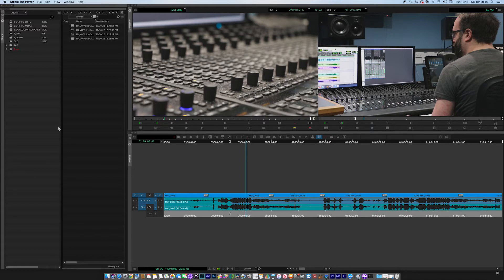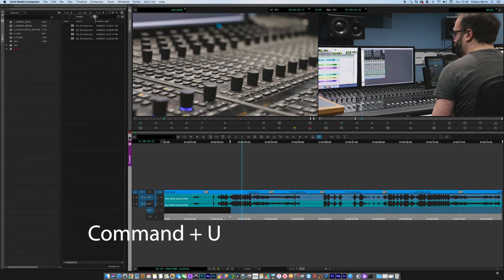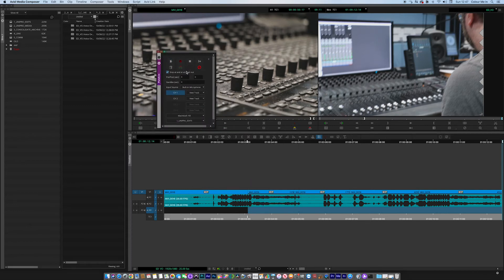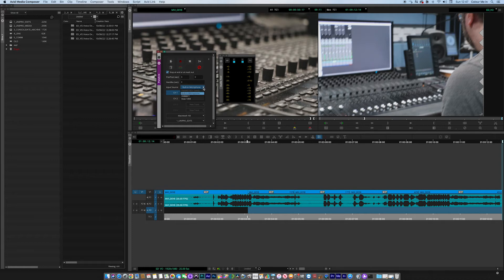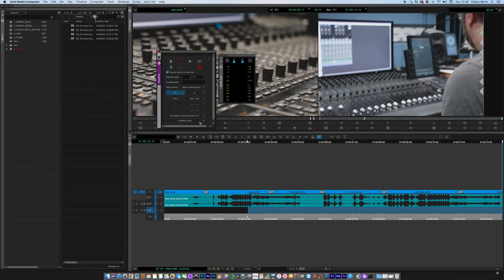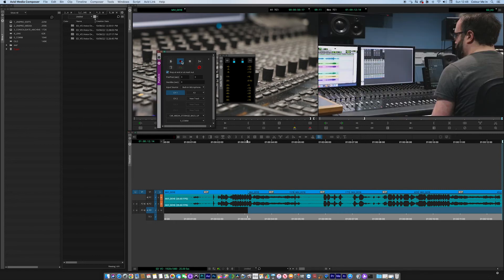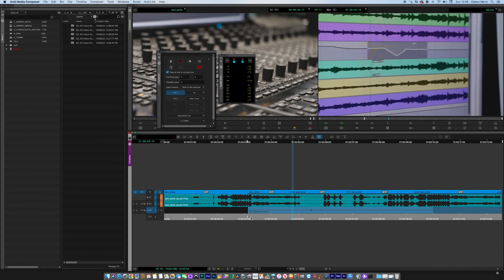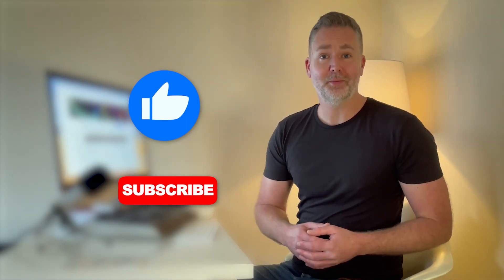HOW TO RECORD VOICE OVER IN AVID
This video will show you how to record voice over in Avid using the Audio Punch In Tool